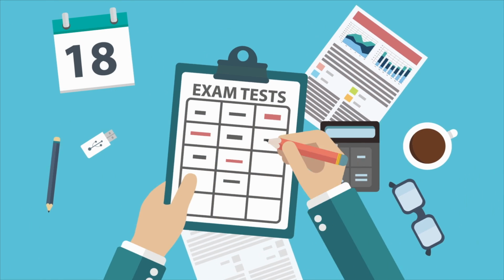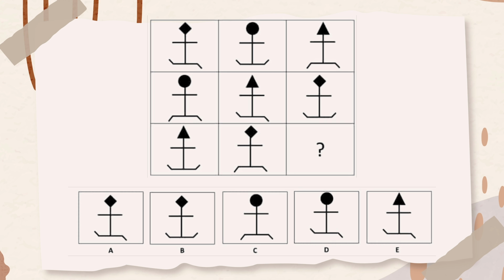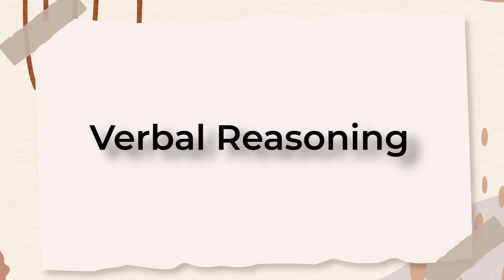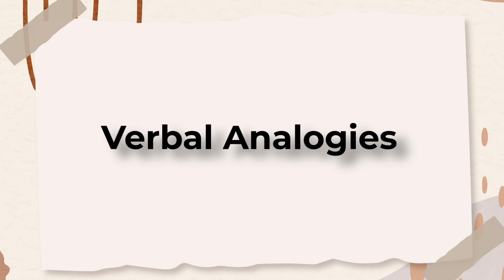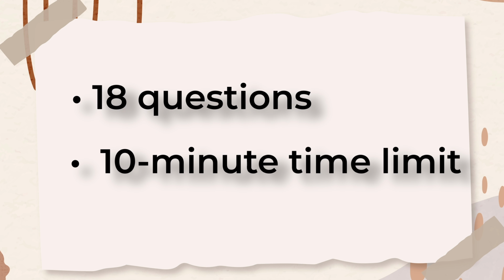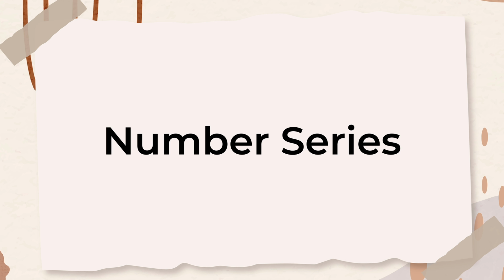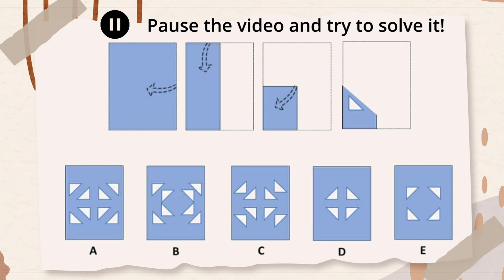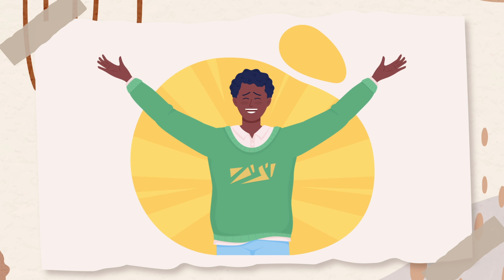Ace Your CAT4 Level G [Year 11 & 12]: See the Format & Try These 8 Sample Questions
Are you preparing for the CAT4 Level G test for Years 11 and 12?

This video is your ultimate guide to mastering the most challenging CAT4 test level!

🎯 We break down each of the 8 test sections and provide realistic practice questions to give you a competitive edge.

From Non-Verbal Reasoning to Quantitative and Spatial Ability, this video covers everything you need to know, including Figure Classification, Verbal Analogies, and Number Series.

📈 Ready to take your prep to the next level? Check out our full practice package, which includes over 300 questions!

Best of luck with your CAT4 Level G exam! You've got this! 💪